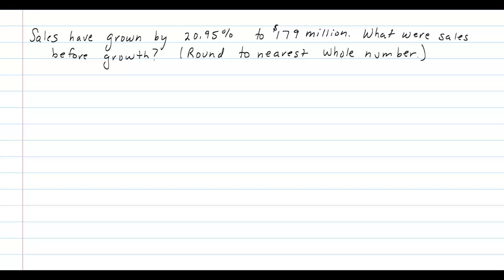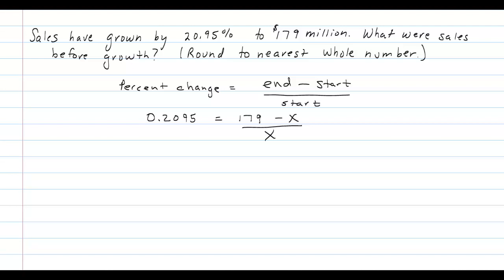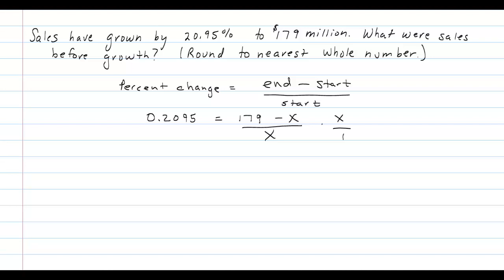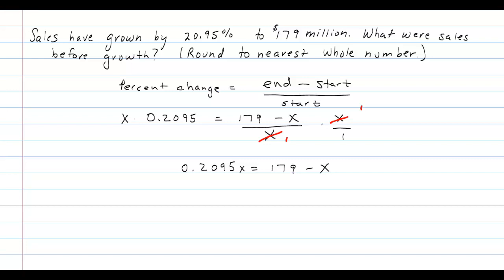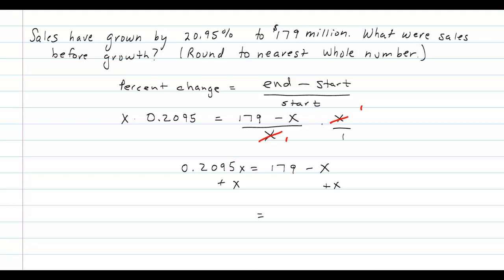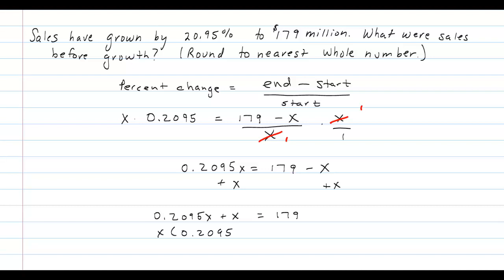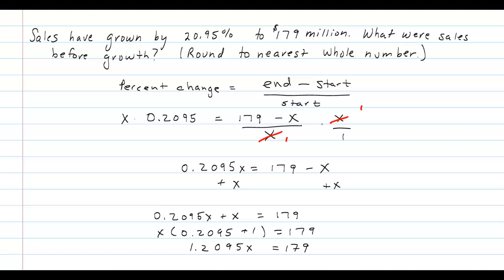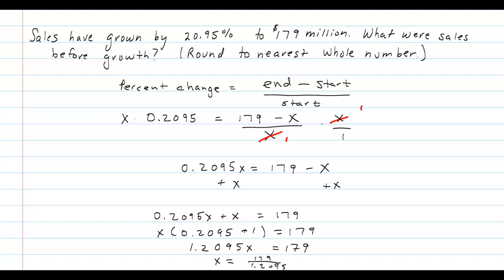Section 1-1 Question 30